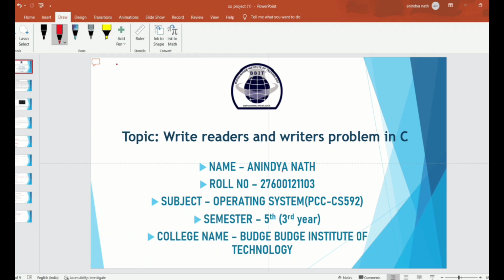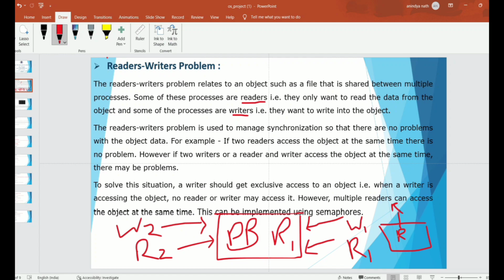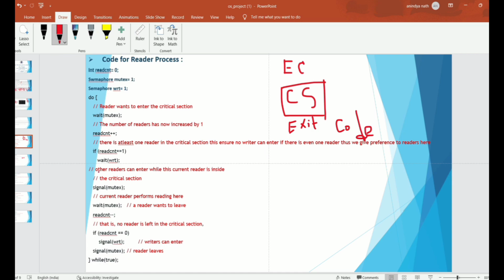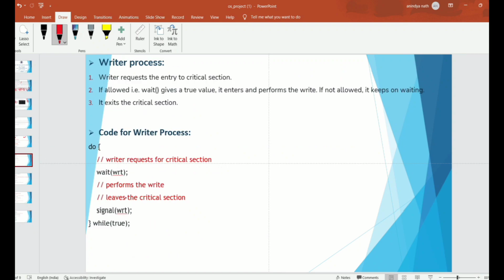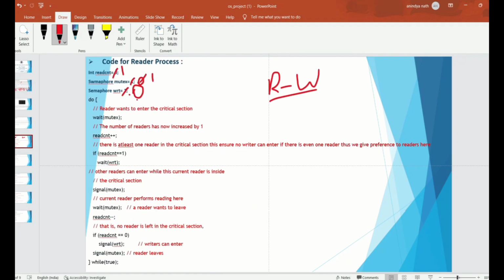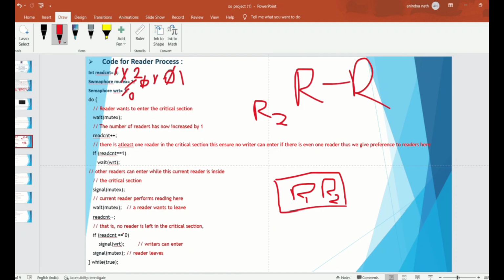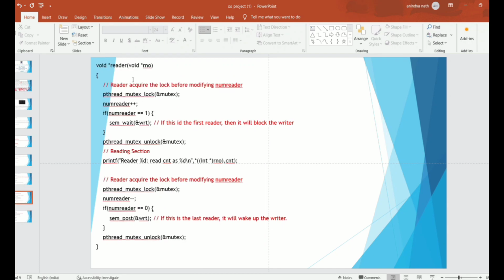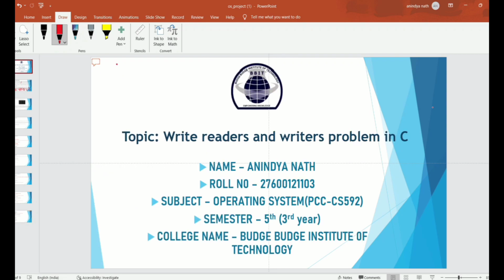Readers and Writers problem in C programming